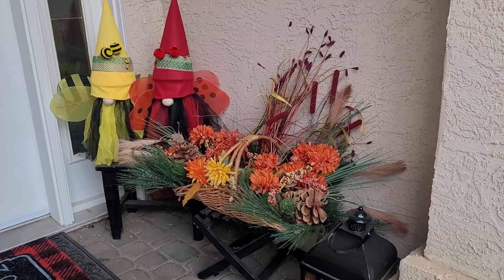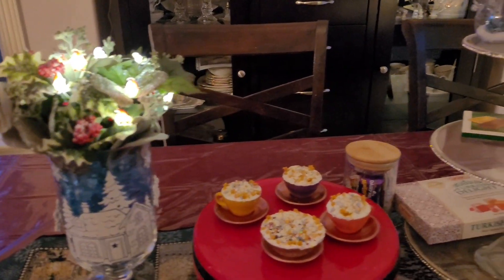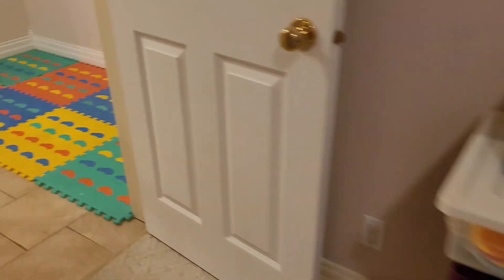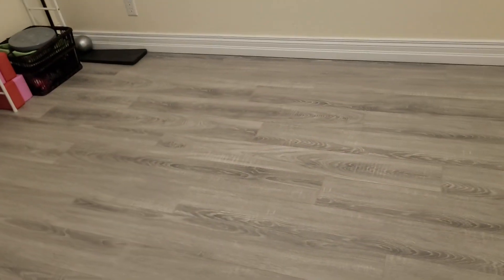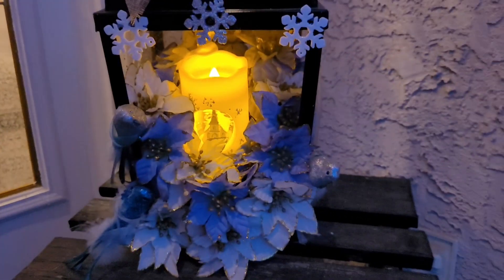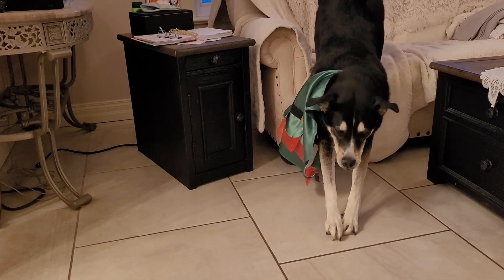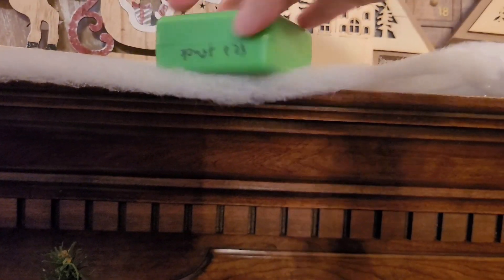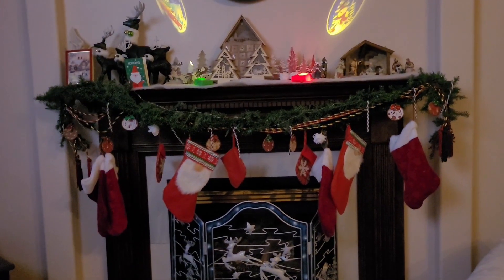House Set-up For Christmas Walk Through